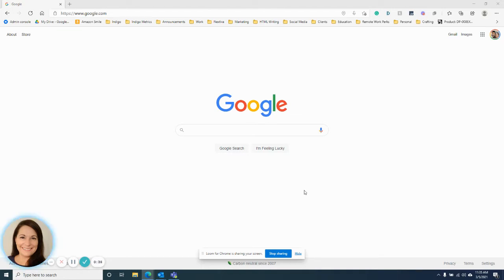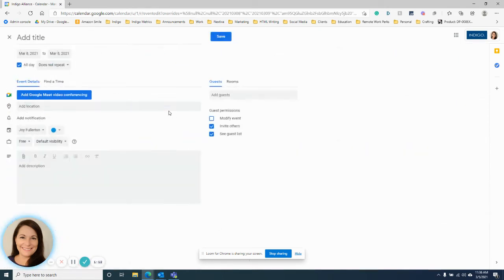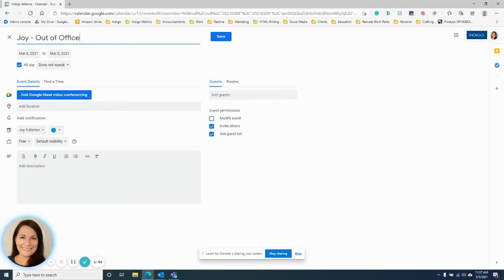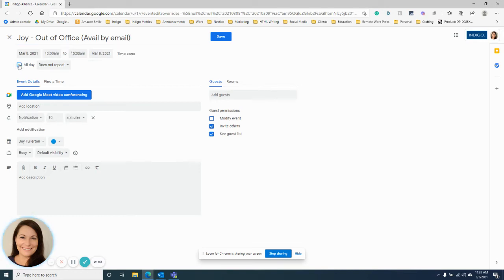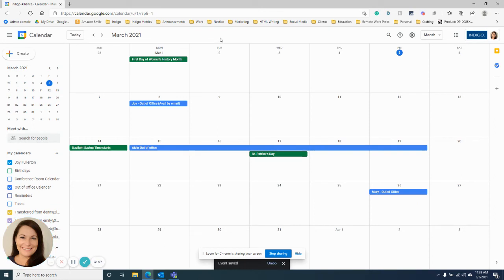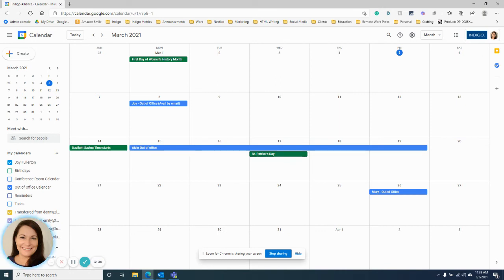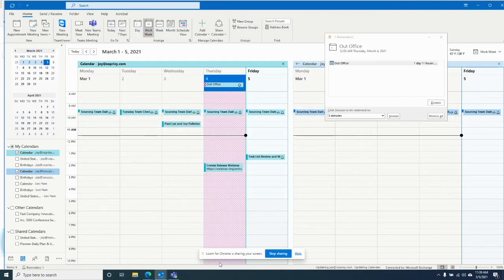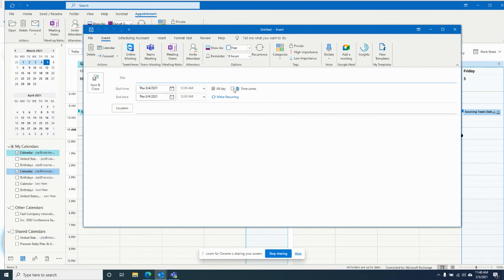Setting Your Vacation and Time Off in Google & Outlook